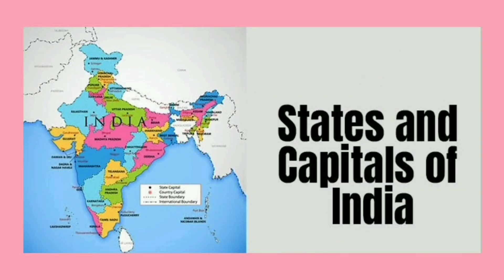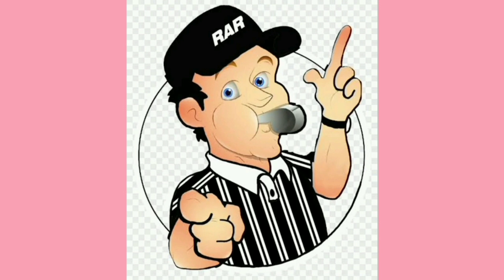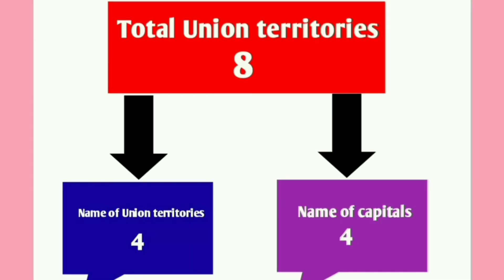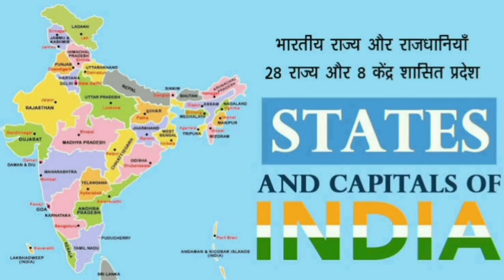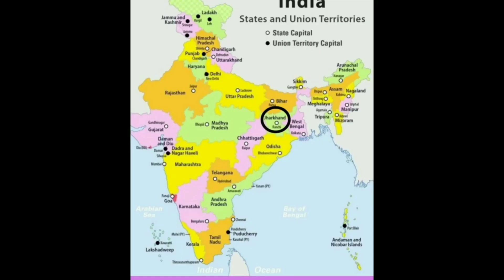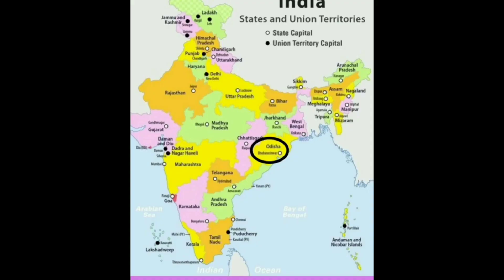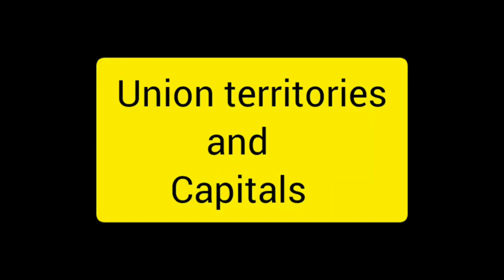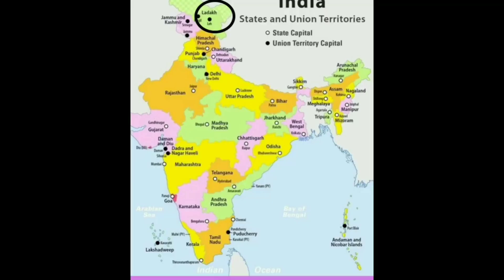FINDING ON A MAP - Class 6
Students can able to identify all states, capitals and union territories on India.